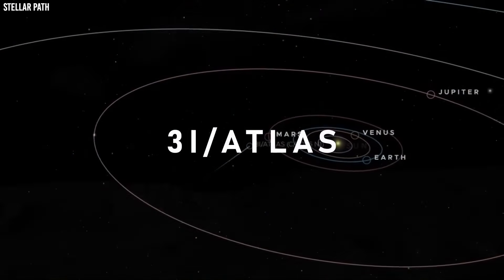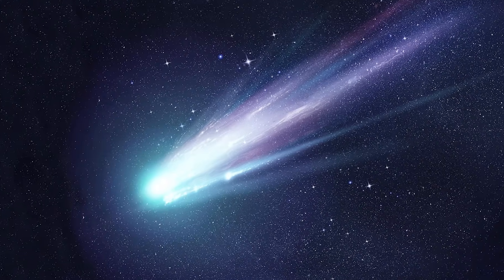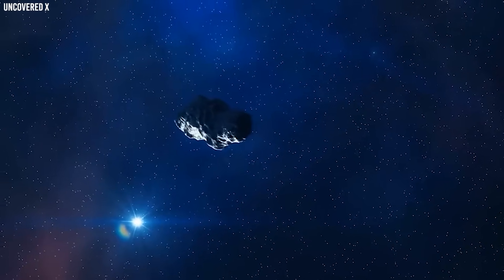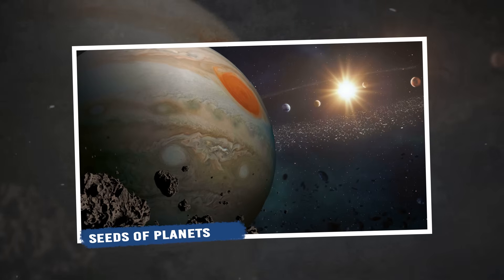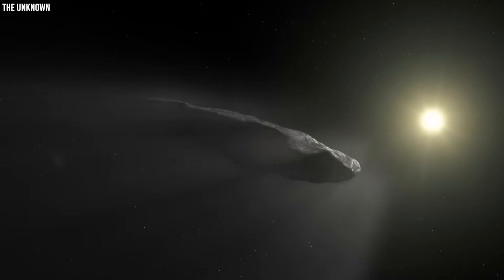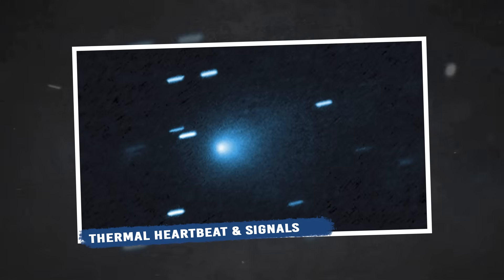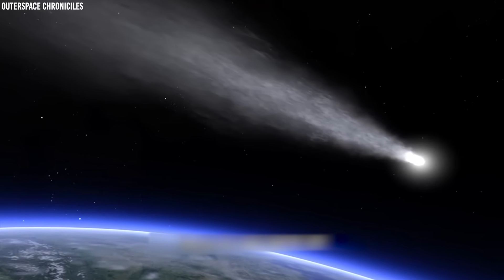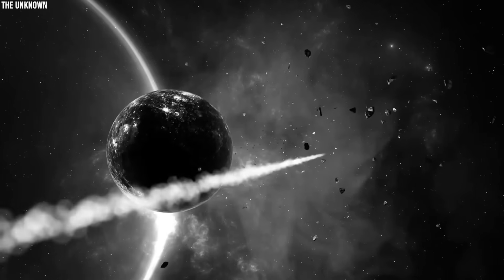NASA Chief Gives Serious Warning About 3I/ATLAS Collision with Earth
3i Atlas came from deep space, silent and unseen, slipping into our solar system on a path no one expected. A traveler from another star, crossing our skies for the first — and only — time. But now, what began as a scientific wonder has taken a darker turn. The trajectory of this visitor may not be as harmless as once believed. Could an object forged beyond our Sun be steering toward Earth? And if it is, what kind of disaster would follow in its wake?